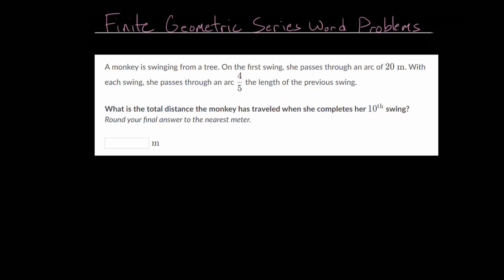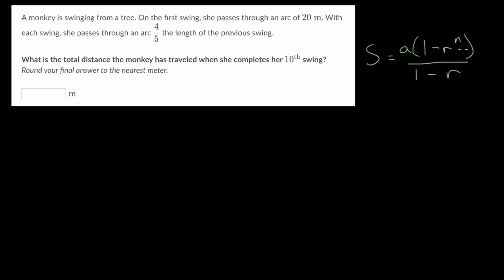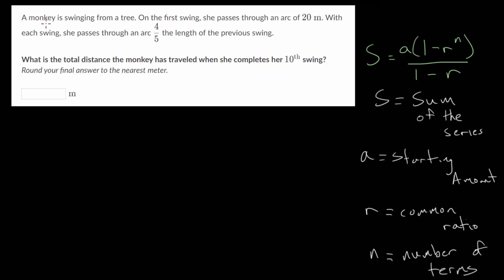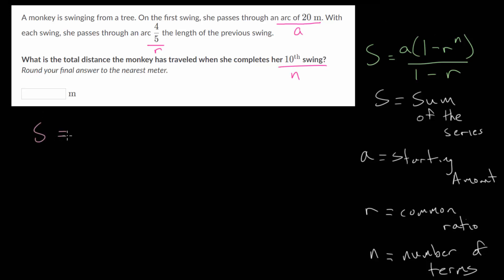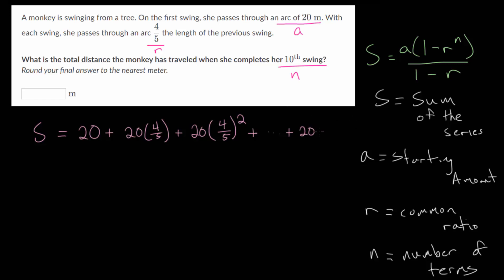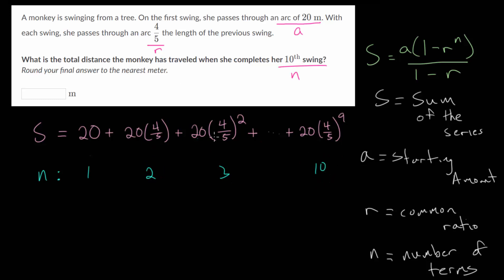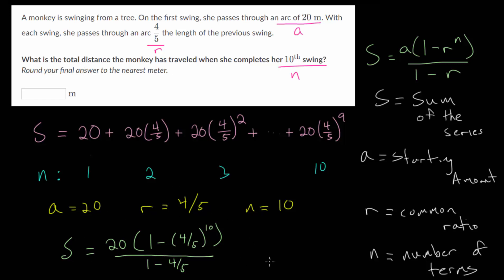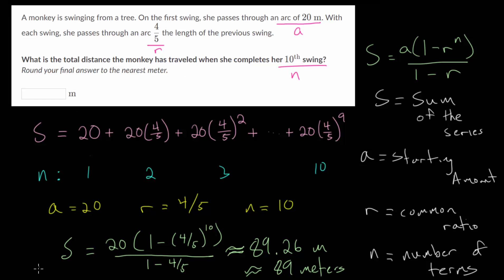Finite Geometric Series Word Problems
This video introduces the idea of solving word problems with a finite geometric series. Generally, the best way to approach these problems is to use the formula for a finite geometric sum.

Start by identifying the initial value, the common ratio, and the number of terms in the series. Then, plug them into the formula and use the calculator to find a decimal answer. It may also be helpful to write out the series from scratch to make sure that the answer makes sense. Checking to make sure the answer is correct from the formula can be tedious but can be done but adding up each term in the series by hand.

Khan Academy exercise to practice:
1. Finite Geometric Series Word Problems

EulersAcademy.org